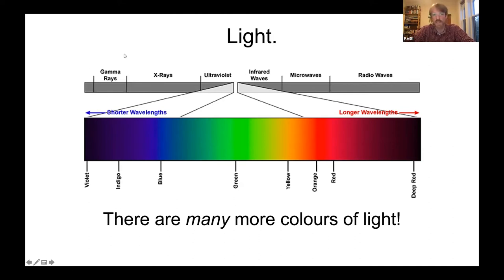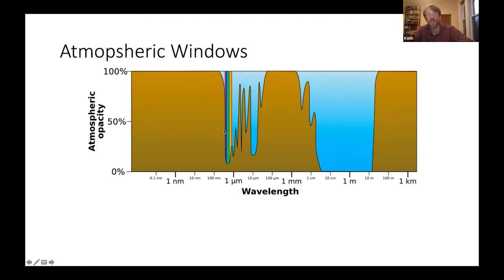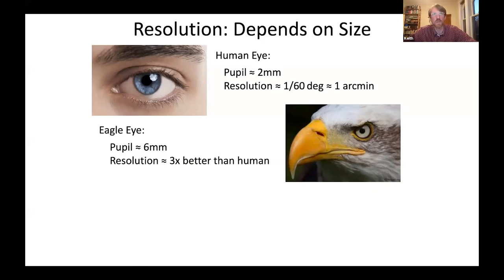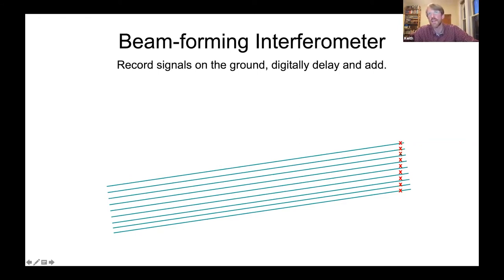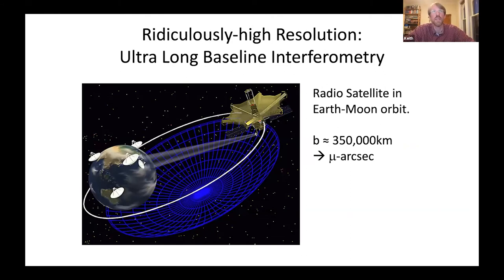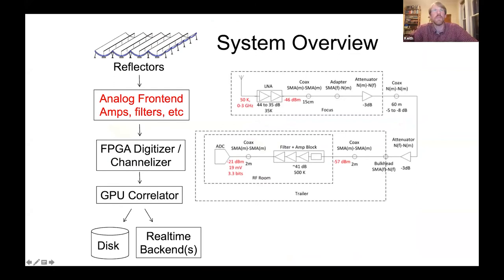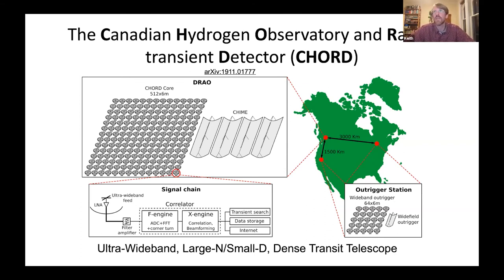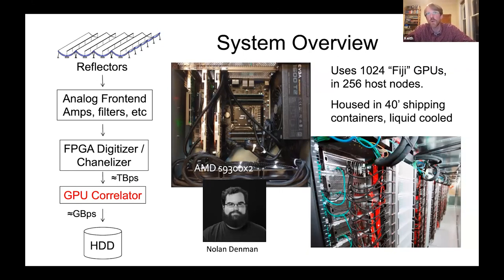Star Talk - The New Era of Radio Astronomy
Radio telescopes — such as the Canadian Hydrogen Intensity Mapping Experiment (CHIME), HIRAX, and the planned CHORD — will lead to unprecedented advances in astronomy. How will they shape future research?

Lecture abstract: "In recent years, the exponential growth of available computing power has spurred a revolution in radio astronomy," writes Dr. Keith Vanderlinde. "Digital processing of radio light has replaced traditional mirrors and imaging optics, with huge arrays of smaller detectors now beginning to supplant the monolithic dishes of prior years. Canada has become a leader in this new arena, with the recently-built CHIME telescope displaying unprecedented survey sensitivity, and upcoming arrays like HIRAX and CHORD set to redefine the field. I will discuss these developments, recent results, and upcoming instruments."

About the speaker: Dr. Keith Vanderlinde is an Assistant Professor at U of T's David A. Dunlap Department of Astronomy & Astrophysics as well at the Dunlap Institute for Astronomy & Astrophysics. In his research, Prof. Vanderlinde studies the Large Scale Structure, working on the South Pole Telescope and CHIME.